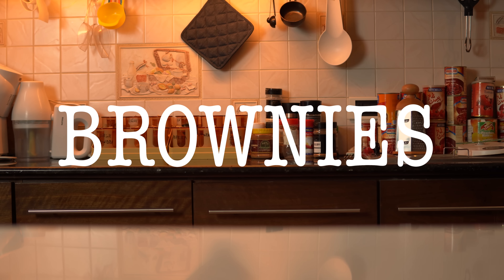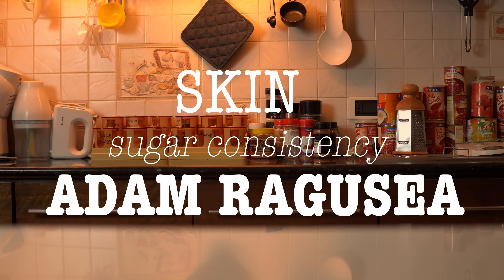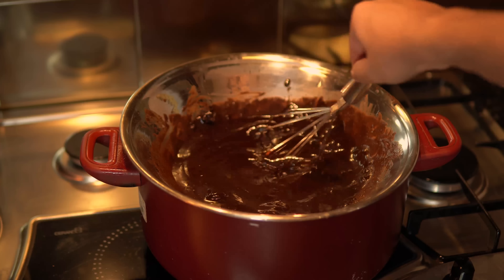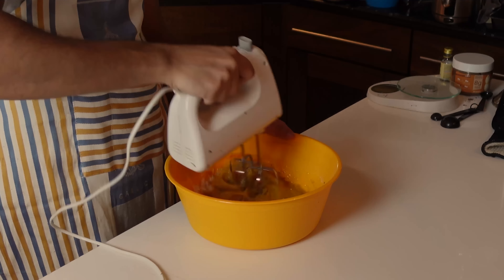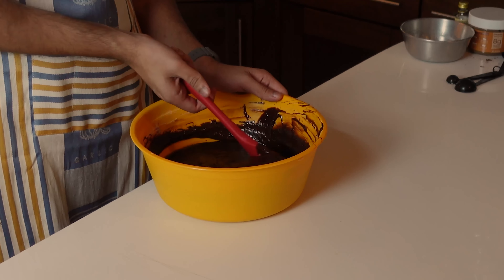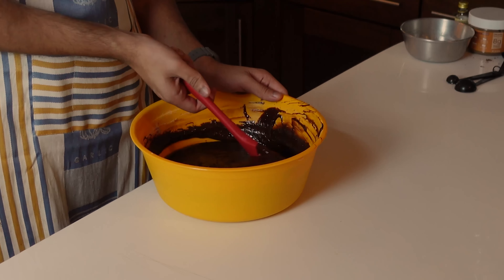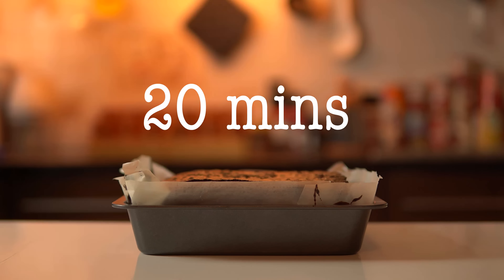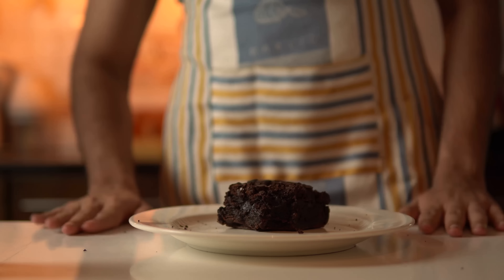These Are The Best Brownies In Pakistan!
In this video, I show you how to make the perfect chocolate brownies!

INGREDIENTS:

(Makes 9 super thick brownies or 16 thinner brownies)

Chocolate (1 cup, 226g)
Butter (1 1/4 cups,  275g)
Cocoa powder (3/4 cup, 96g)
Coffee (1 tbsp)

White sugar (fine) (2 1/4 cups, 450g)
Brown sugar (1/2 cup, 90g)
Vanilla (1 tsp)
Flour (1 cup, 145g)

DIRECTIONS:

1. Chop up your chocolate and add to a metal or glass bowl along with your butter, cocoa powder, coffee, and salt.
2. Place this over a simmering pot of water and constantly whisk until totally melted and smooth (YOU CAN ALSO MELT THE BUTTER SEPERATELY AND POUR OVER THE OTHER INGREDIENTS)
3. Add your eggs, sugars, and vanilla to a large bowl and start beating with a hand mixer.
4. Keep mixing for around 8 minutes or until the mixture has doubled in volume and has the consistency of pancake batter.
5. Pour in your melted chocolate mixture and keep mixing with the hand mixer until totally combined.
6. Add in your flour and gently fold it into your batter making sure that no air escapes the mixture.
7. Preheat your oven to 180 c and get your baking pan ready. Grease it with some softened butter and place your baking paper into it. Pour your batter in and level the top.
8. Place it in the middle of your oven for around 45 minutes to an hour. The thicker your brownies, the more time they will take. Mine took a little over an hour.
9. Remove from your oven and let them rest for at least 20 minutes in the pan. I also recommend you let them rest in the fridge for another 20 minutes to make sure they're easier to cut into and the fudgy centers are fully set.
10. Cut into equal squares and serve either cold or warm.